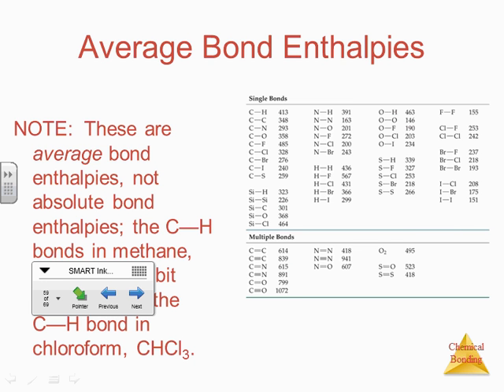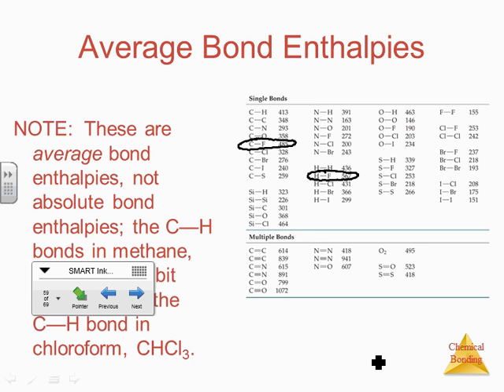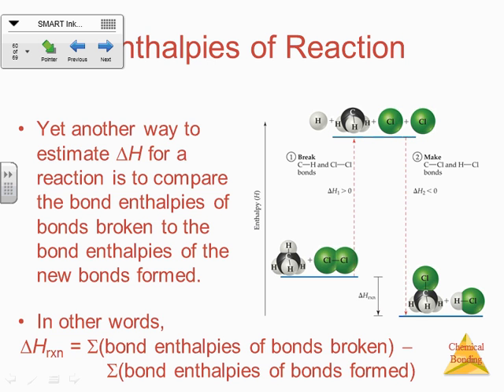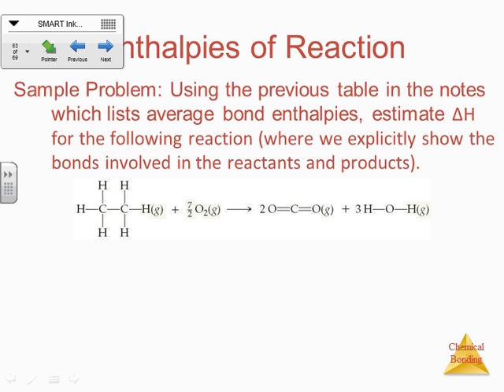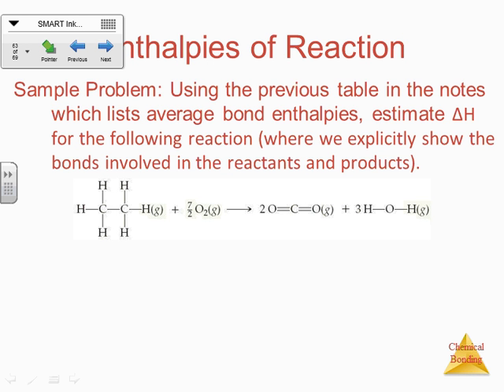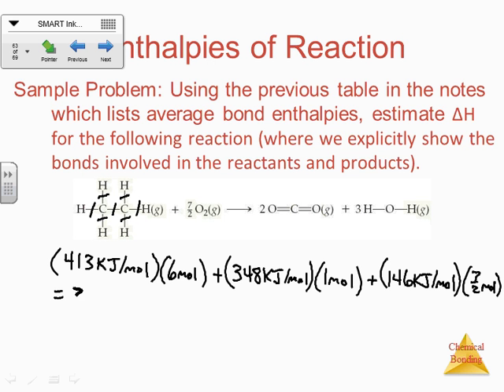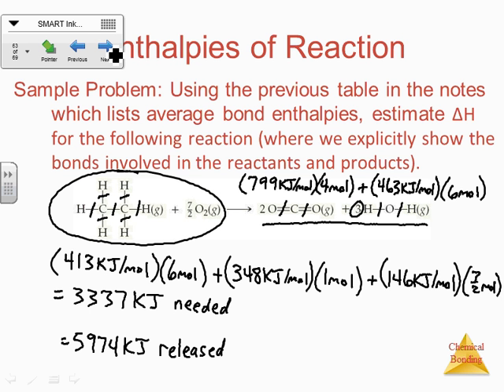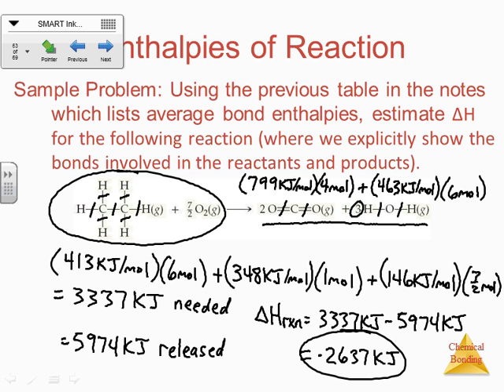Section 8 8 Reading Guide Preview